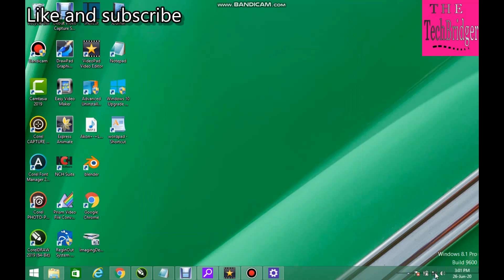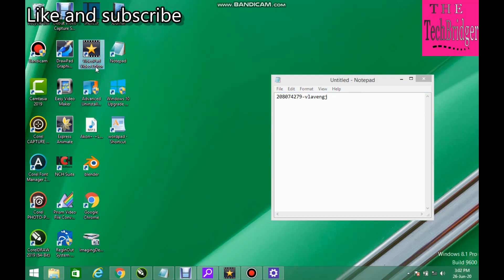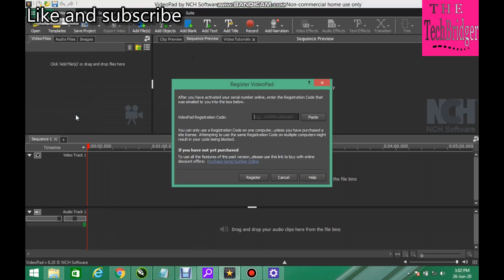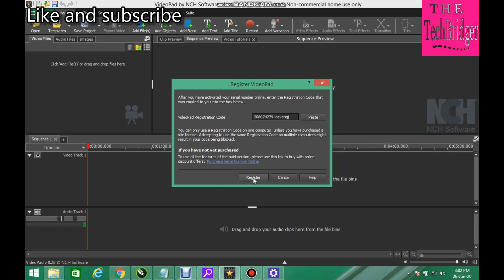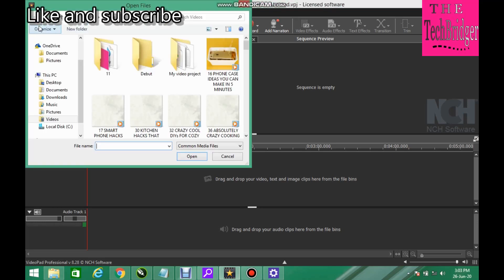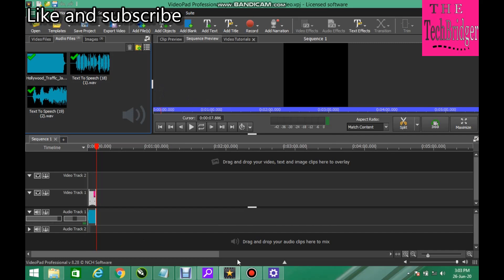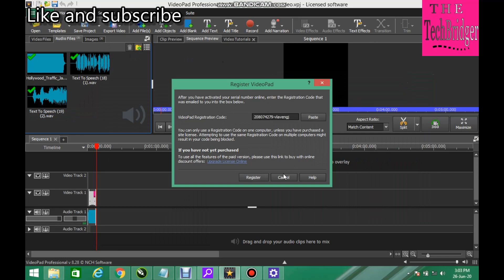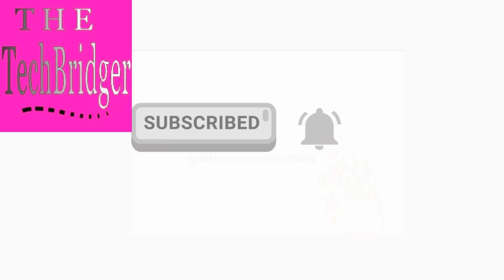Get VideoPad Video Editor For FREE!!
Wondering how to VideoPad for FREE? Well think about it no more because I got you covered. Watch how to activate VideoPad absolutely free for life, watch now and thank me later.

P.S: If the activation key doesn't work, try download the lower version and try applying th code again
VideoPad is one of the best professional video editing softwares out there, with really cool features that you can use to create amazing videos for your YouTube channel or for any other purpose.

Use this activation code [it works!]
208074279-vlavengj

Follow my our blog for the latest updates!